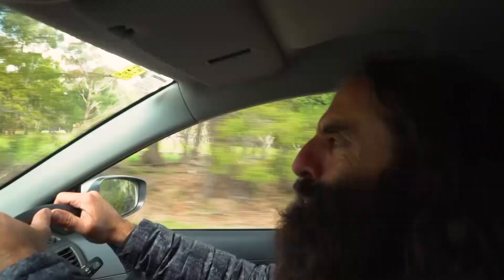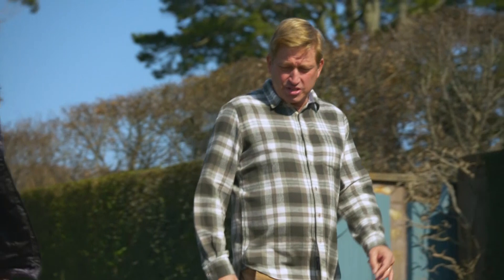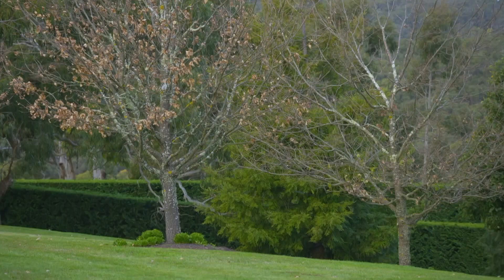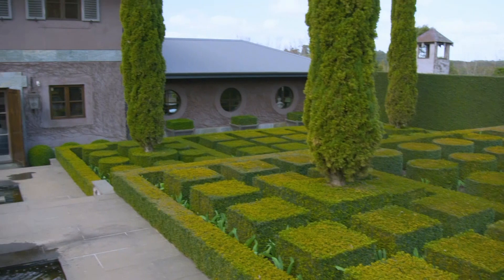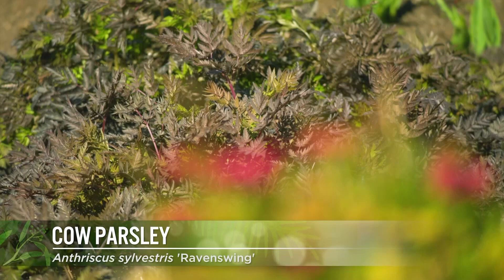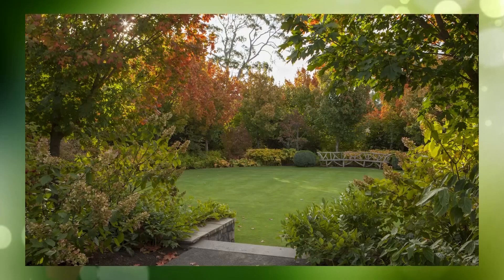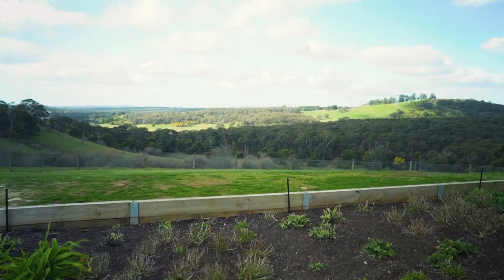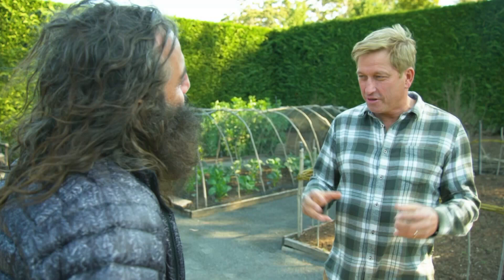Paul Bangay's Stonefields garden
Costa Georgiadis visits the home of one of Australia’s best-known garden designers – Paul Bangay.

Paul is known for his precise, formal gardens created in inner city suburbs, but at Stonefields he has designed a garden on grand scale, with the whole house and garden based around a glorious view across the central Victorian highlands.

Paul explains that he aims to build drama for visitors arriving at Stonefields: the driveway leads you past centuries-old gum trees, through a gatehouse, then walking in via a small courtyard, which leads you around a tight, enclosed corner to a big reveal as the house and breath-taking view are finally exposed.

Paul has won an OAM for his services to landscape gardening, but this is the home he created for himself and husband Barry.

Owner: Paul Bangay

Location: Central highlands, Victoria

Climate Zone: Cool Temperate

Garden established: 2003

Style: Neo-classical country property

Key Features: formal clipped topiary, many garden rooms, vegetable garden, water features, views